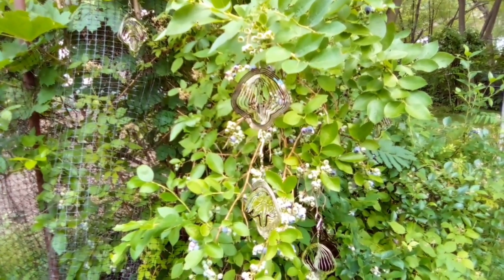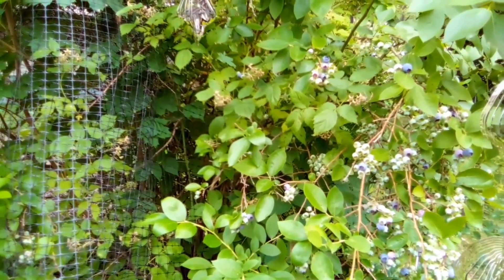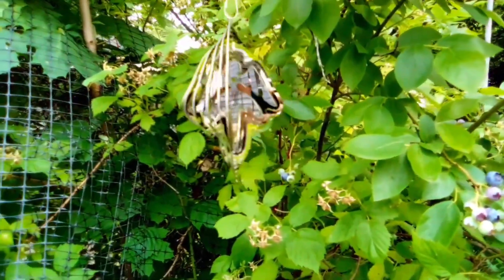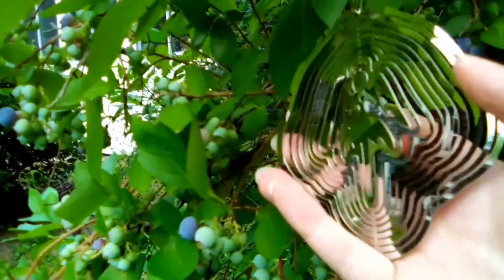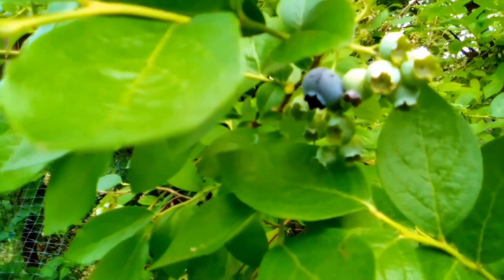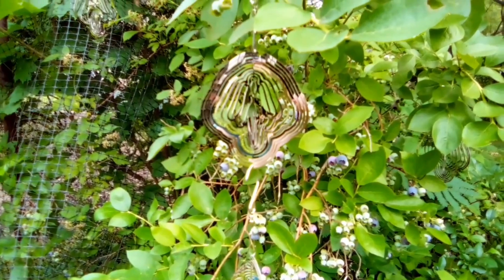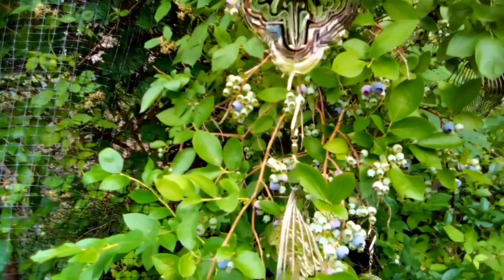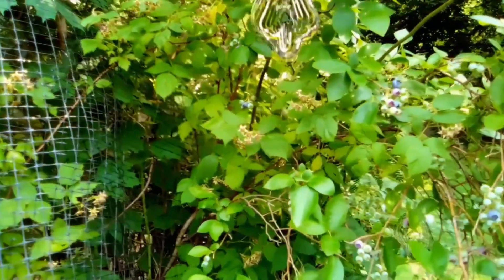How to Keep Birds Away From Blueberry Bushes in Your Garden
When I was new to gardening, I had no idea that birds like to eat blueberries off of the blueberry bushes in the garden! I tried a net but the bush grew too much so I had to find a new way to keep birds away! So far the spinners I got have been working well to keep the birds away but I do still pick the blueberries before they fully ripen.